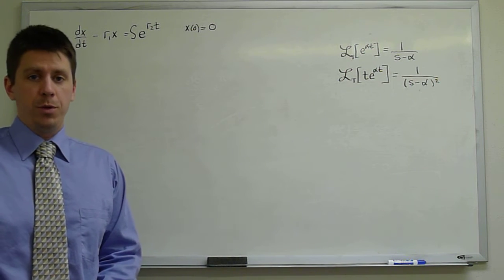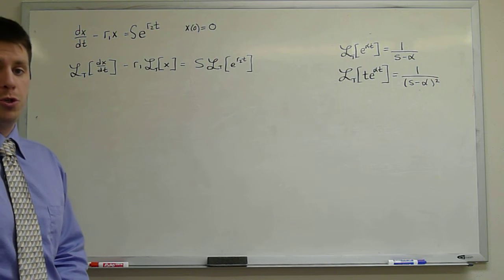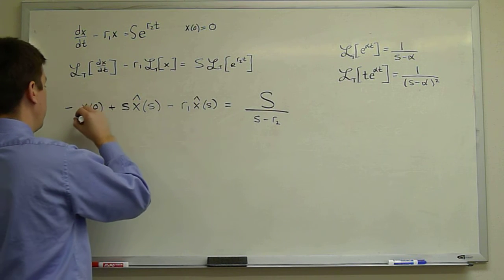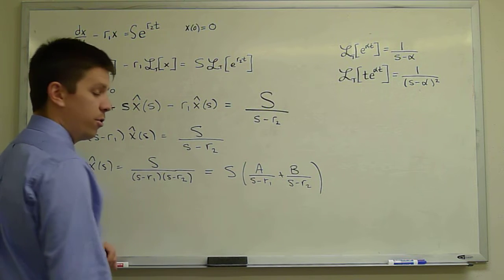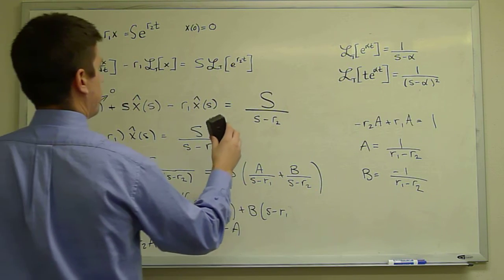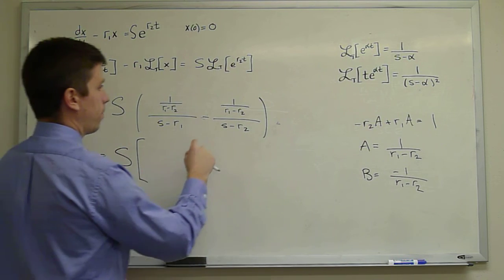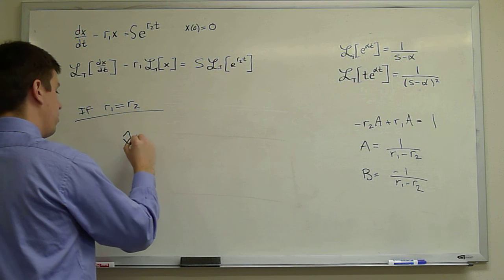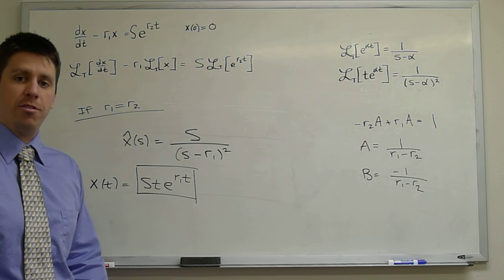Laplace Transform of a First-Order ODE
Simple example illustrating the use of Laplace Transforms.  Often this technique is not introduced until one studies second-order problems, but its use is identical in first-order problems.